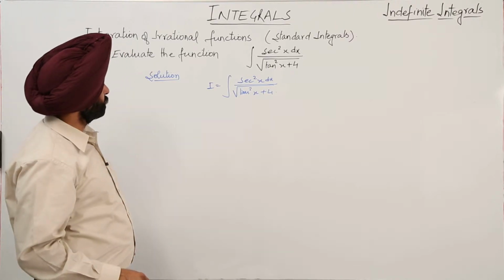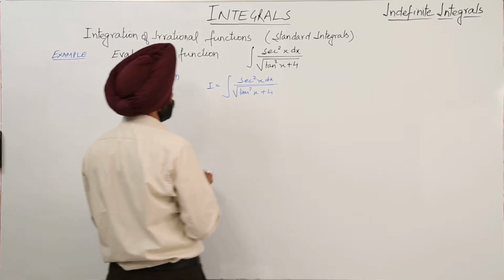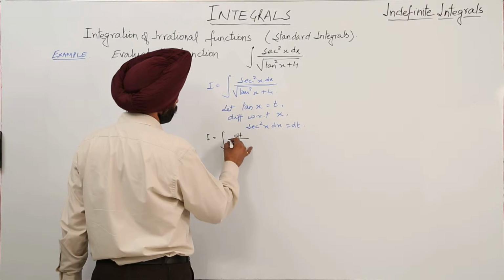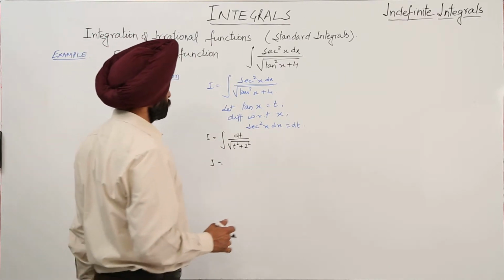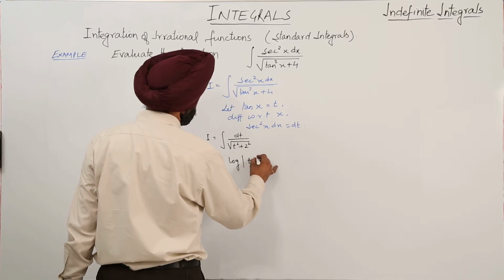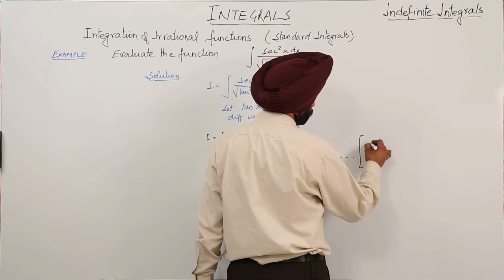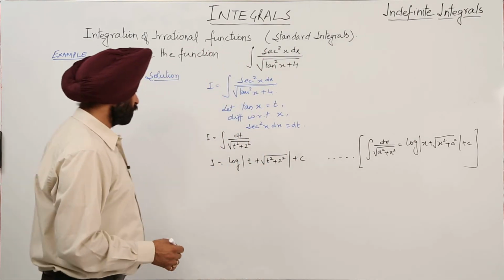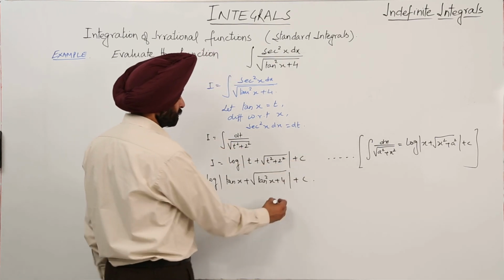FREE CBSE I MATH 12th I Chapter 7 I Integral By Substitution I Example of Integration l L526